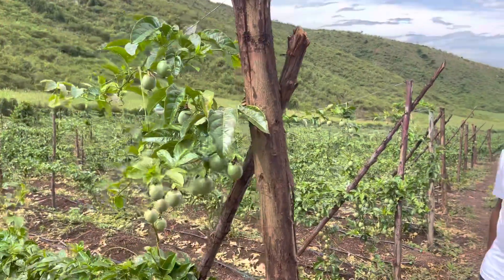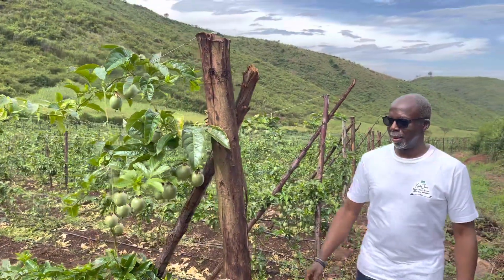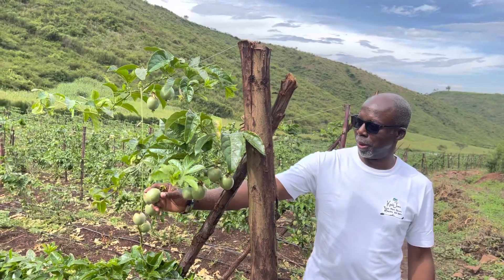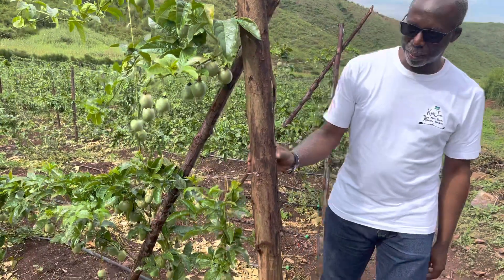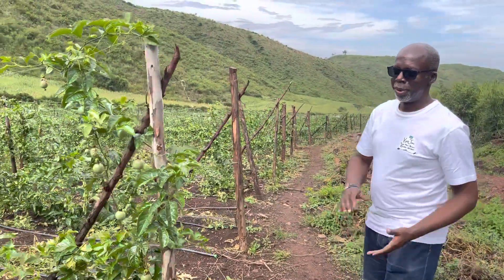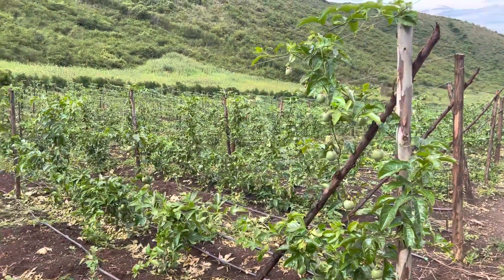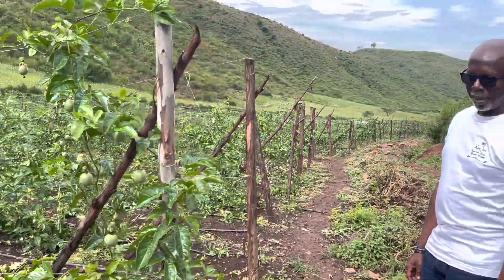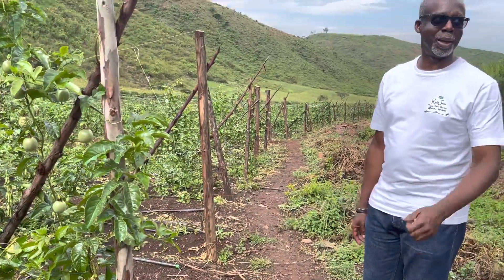Passion Fruit Farming with Drip Irrigation